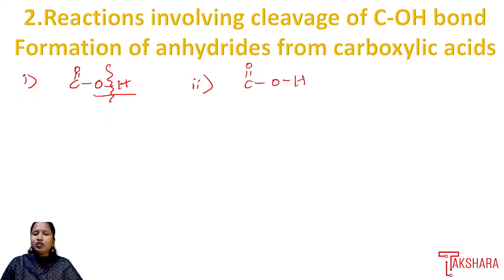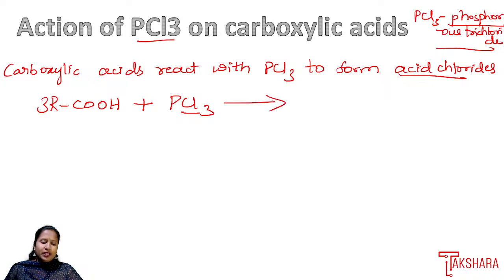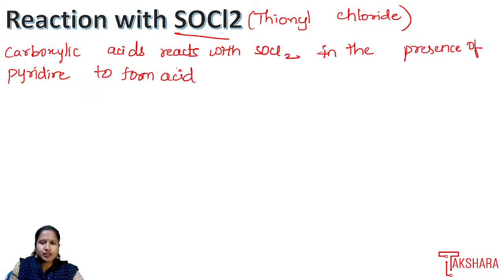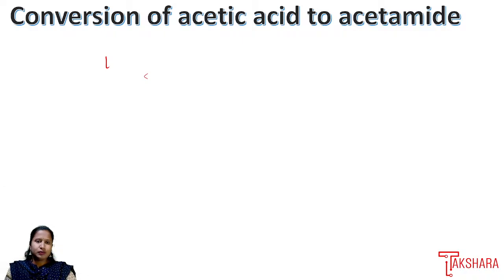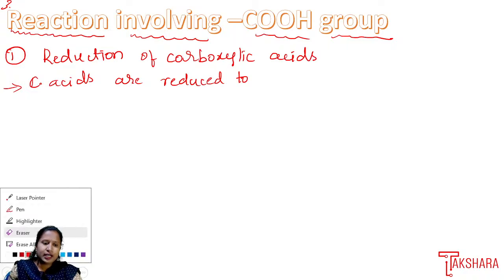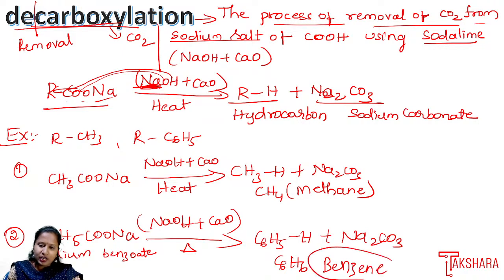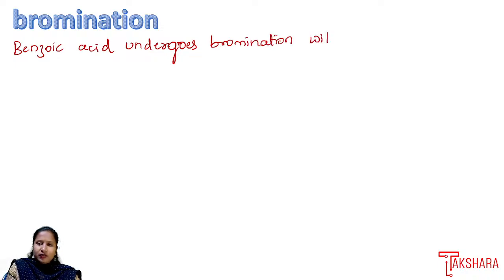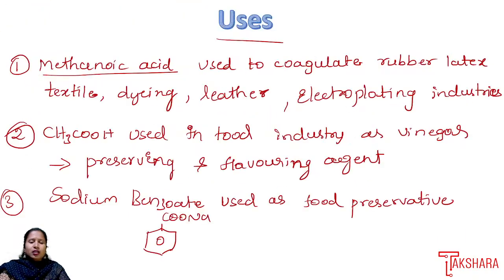Chemistry - Carboxylic acids